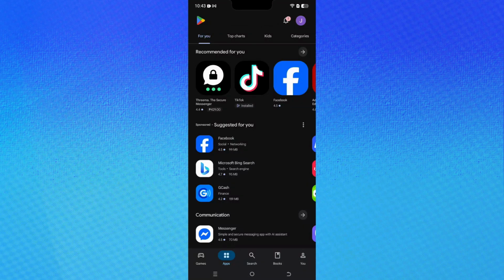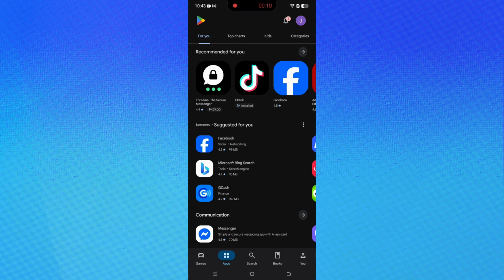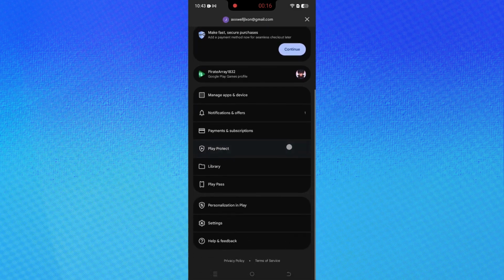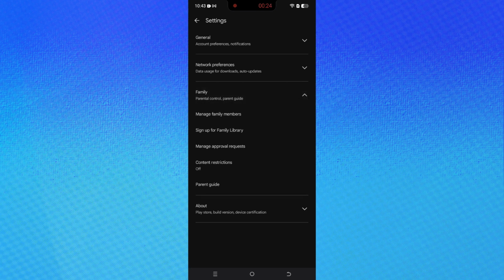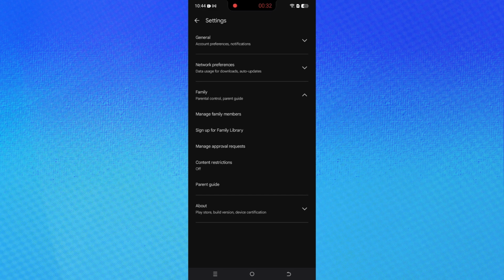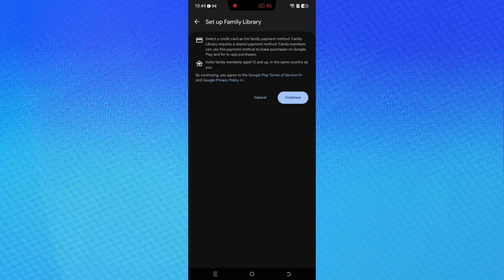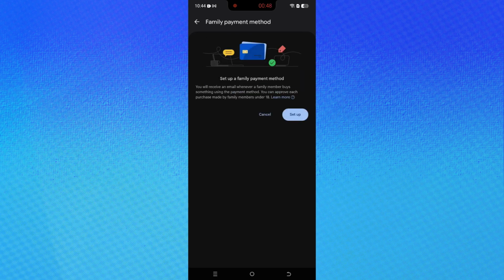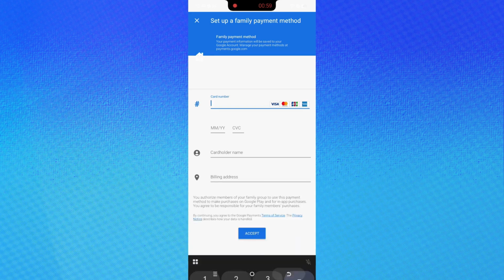How to Set Up Family Library in Google Play Store [Full Guide 2026]